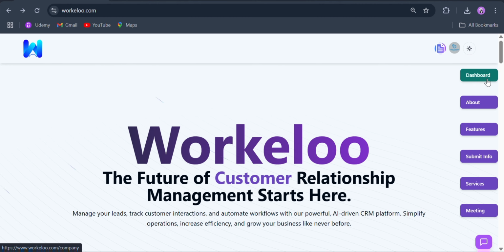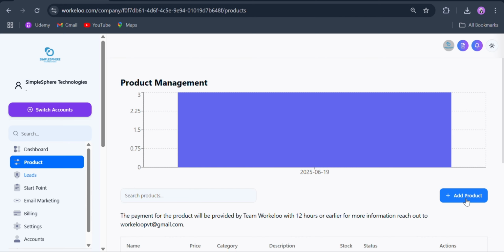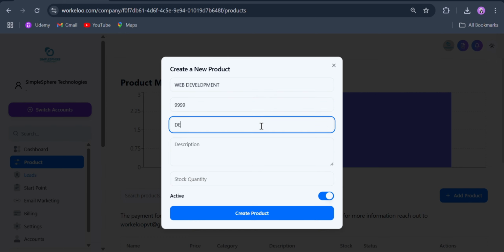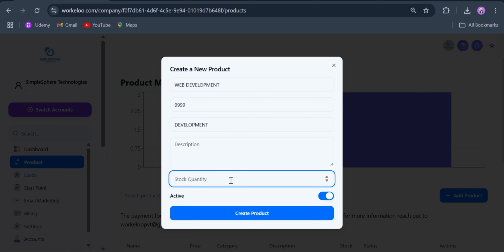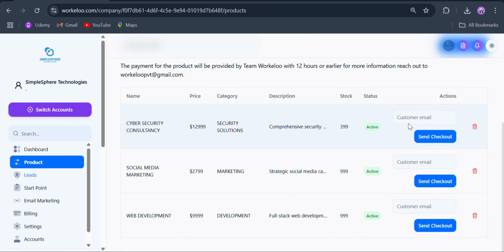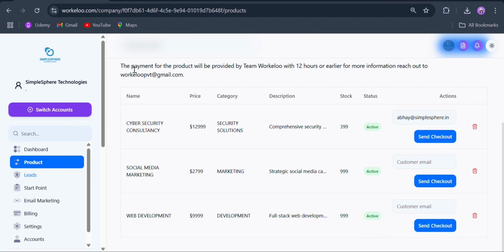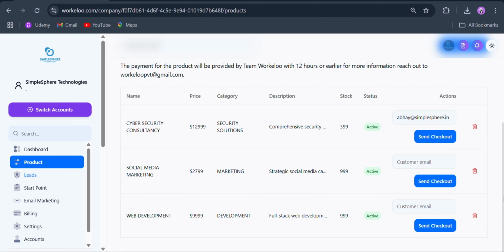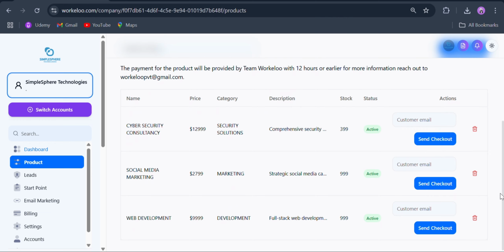Workeloo Products Feature Complete Guide - Add Products, Track Sales & Send Payment Links | Tutorial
🚀 Master Workeloo's Products feature in just 5 minutes! This comprehensive tutorial shows you exactly how to manage your product catalog, track sales performance, and streamline payments using Workeloo's powerful dashboard system.

⏰ DETAILED TIMESTAMPS:
00:00 - Welcome & Products Feature Overview
00:10 - Accessing Products Dashboard & Navigation
00:30 - Understanding Sales Performance Graphs
00:50 - Adding Your First Product (Complete Walkthrough)
01:30 - Product Information Fields Deep Dive
02:15 - Managing Product Categories & Inventory
03:00 - Client Payment Link Generation Process
03:45 - Real Examples: Software Company Products Setup
04:15 - Best Practices & Pro Tips for Product Management
04:30 - Common Issues & Troubleshooting Guide
04:50 - Conclusion & Next Steps

🔧 WHAT YOU'LL MASTER:
✅ Complete product catalog creation and management
✅ Sales performance tracking with visual graphs
✅ Product pricing, categorization, and inventory control
✅ Automated payment link generation and client delivery
✅ Professional service offerings setup (Web Dev, Marketing, etc.)
✅ Stock management for both products and services
✅ Client payment workflow optimization
✅ Troubleshooting common product management issues

📦 ABOUT WORKELOO PRODUCTS FEATURE:
Workeloo's Products feature transforms how businesses manage their offerings, from physical products to professional services. Track sales, manage inventory, and automate payment collection all in one powerful dashboard.

📱 PERFECT FOR:
Software companies and service providers
E-commerce business owners
Digital agencies and consultants
Product managers and sales teams
Small to medium businesses scaling operations
Entrepreneurs managing multiple offerings

🔗 HELPFUL RESOURCES:

Products Feature Documentation: [Documentation Link]
Payment Integration Guide: [Related Video Link]
Sales Analytics Tutorial: [Playlist Link]

👍 LIKE if this helped you master product management in Workeloo!

💬 COMMENT: What type of products or services are you excited to add to your Workeloo catalog?